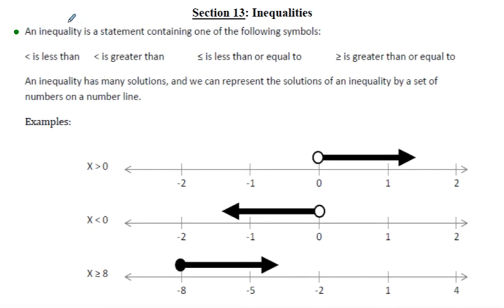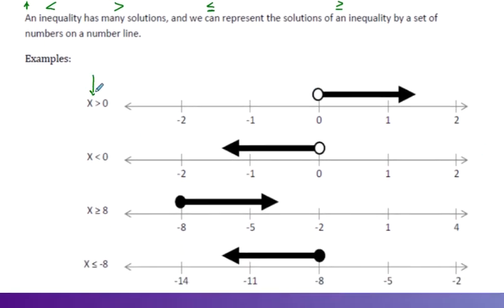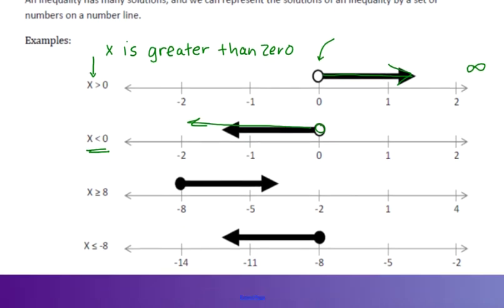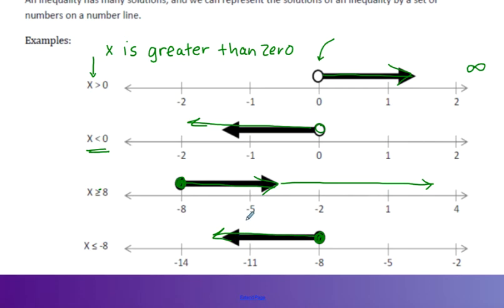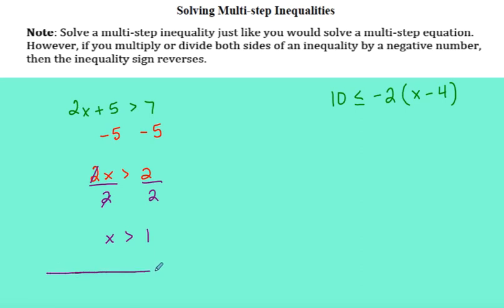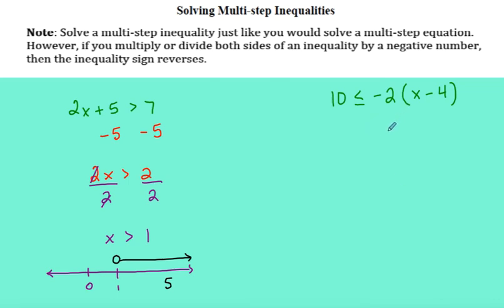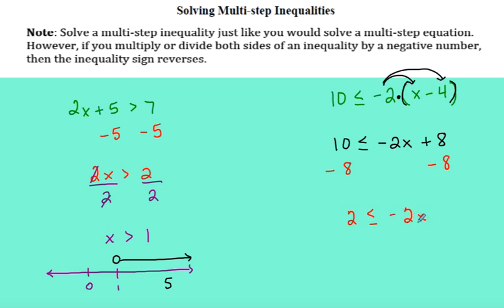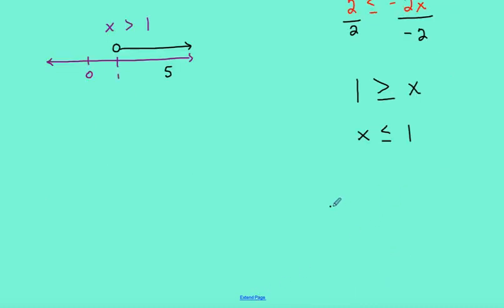Coach Fred's Summer Review ~ Section 13 Inequalities